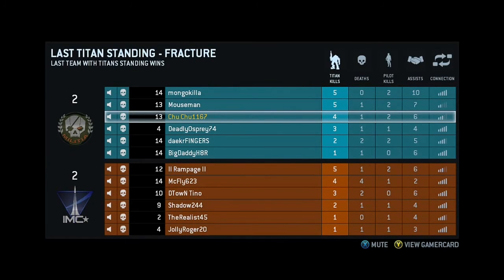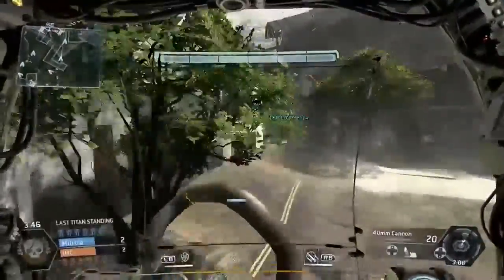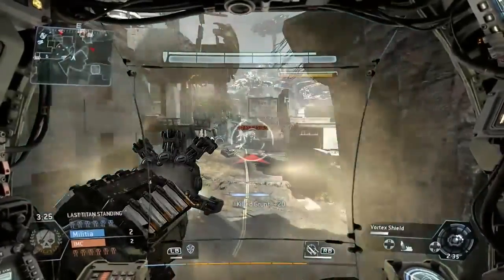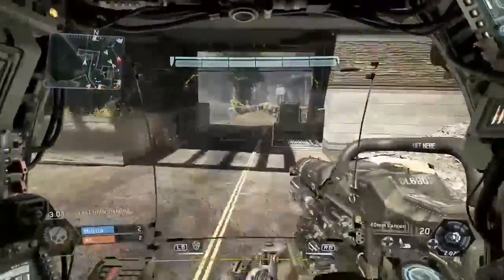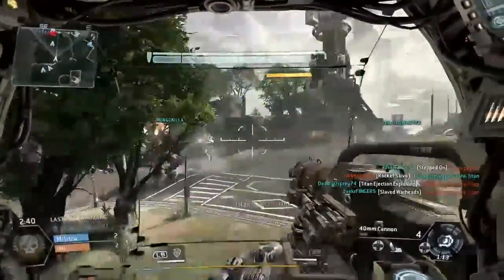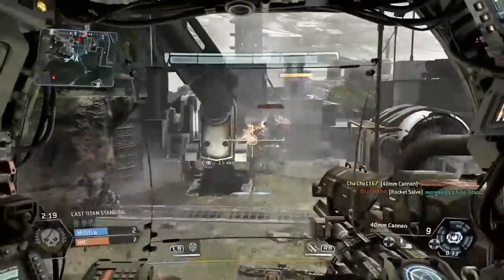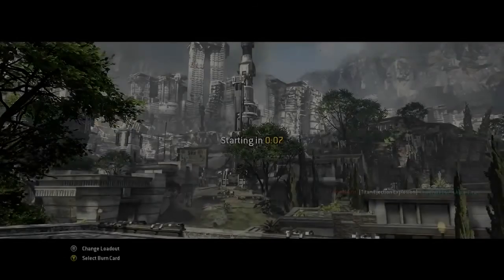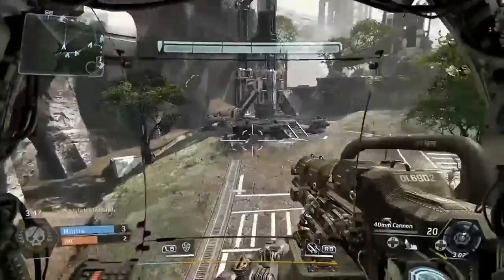TITANFALL-Last Titan Standing Gameplay(Crazy Comeback)-Gameplay/Commentary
What's goin on guys. In todays video I'll be showing you some gameplay from the Last Titan Standing gamemode. It's a pretty cool gamemode, however, it didn't have much replay value in the beta. Hopefully that will change one we have access to all the different titans and unlockables in the full game.